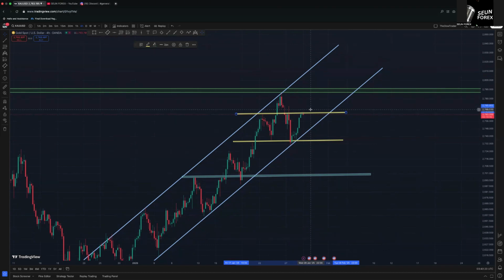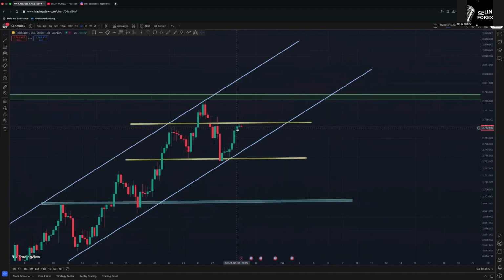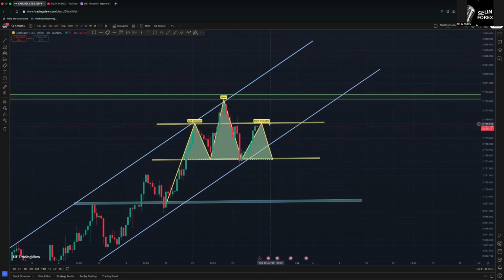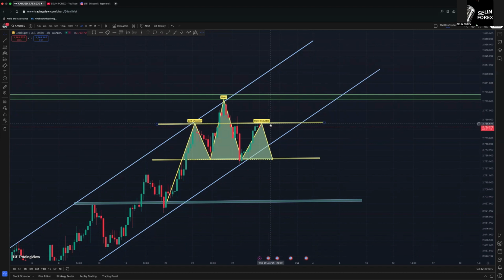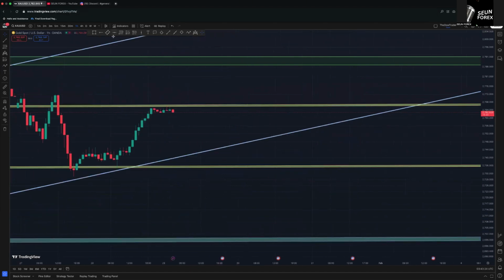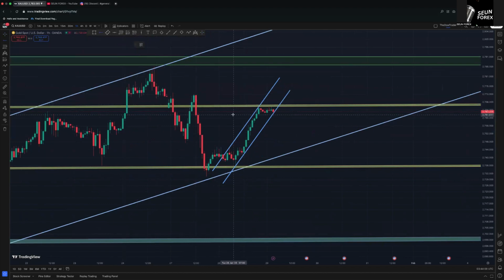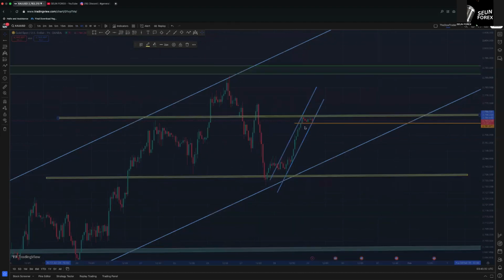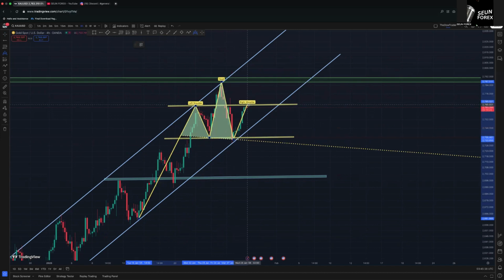XAUUSD Reversals Simplified A Beginner’s Guide to Trading Gold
Are you struggling to catch gold trend reversals? In this video, I break down XAUUSD reversal patterns in the simplest way possible, making it easy for beginners to identify key market shifts and take high-probability trades.

🔍 What You’ll Learn:
✅ What XAUUSD reversals are and why they matter
✅ Key reversal patterns to look for in gold trading
✅ Simple strategies to spot trend changes early
✅ Entry and exit tips for maximizing profits

🎯 Whether you're new to gold trading or looking to refine your skills, this guide will help you trade XAUUSD with confidence!

Would you like a CTA (call-to-action) for a free trading resource or next video recommendation? 🚀